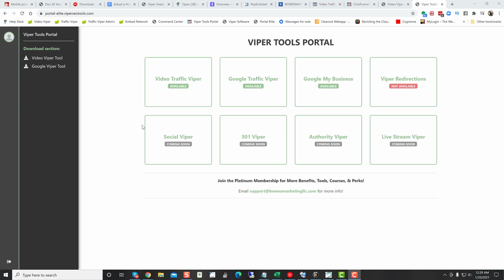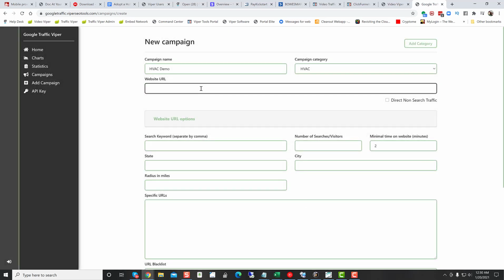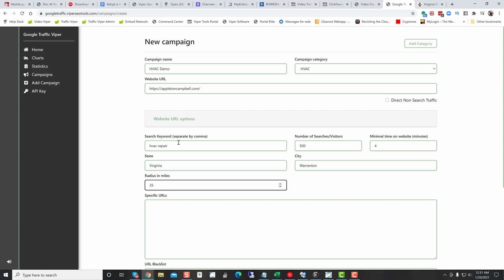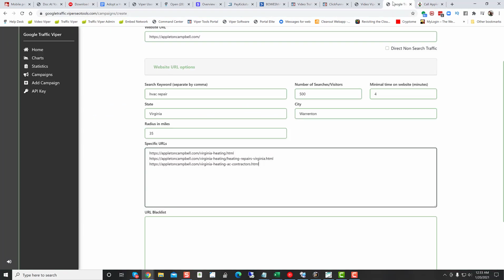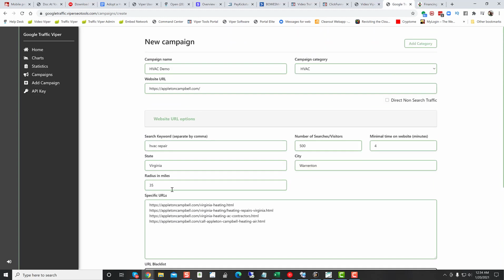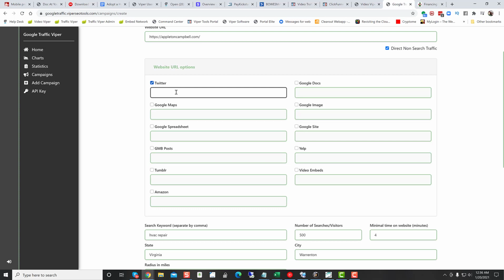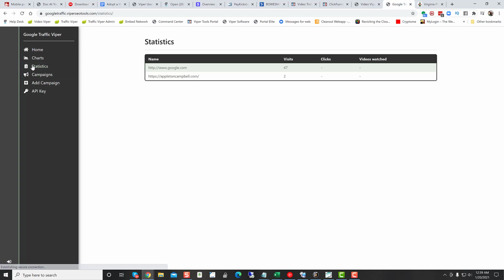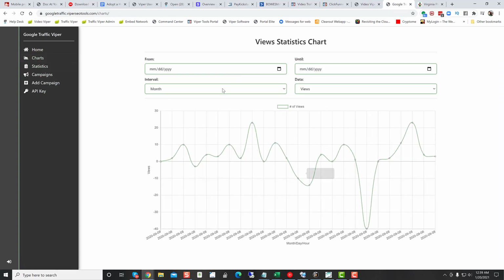Google Traffic Viper Elite Demo